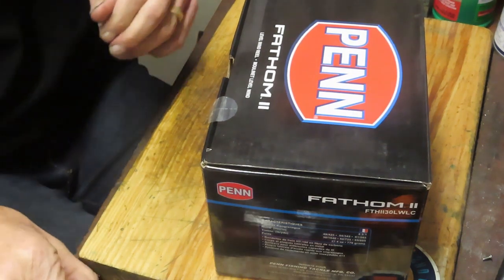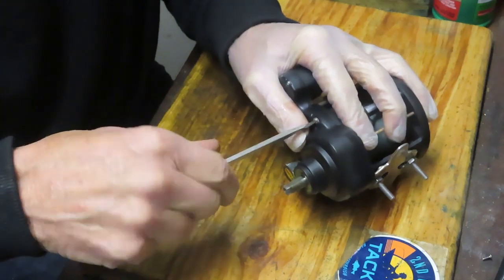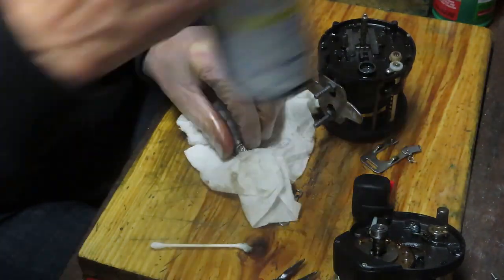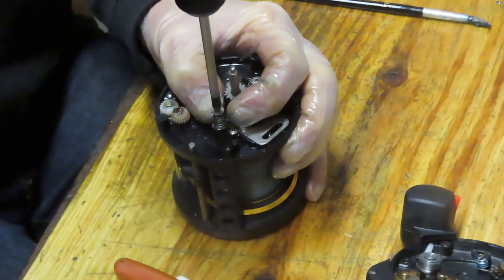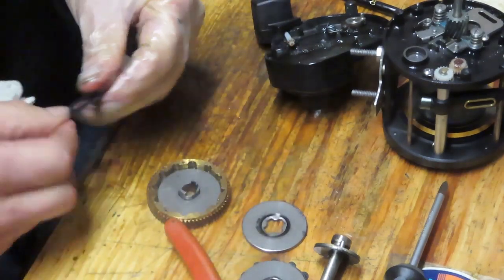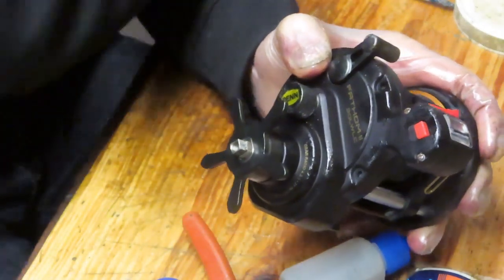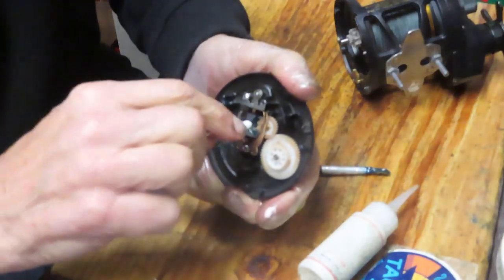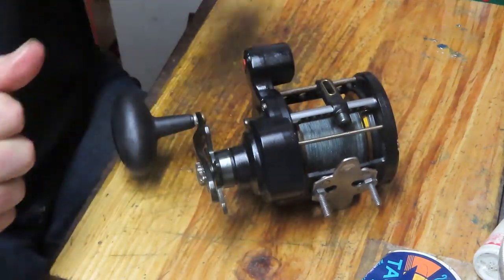Penn Fathom II 30 LWLC saltwater fishing reel how to take apart and service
This video shows the complete take apart and how to service the Penn FathomII 30 Level Wind Line Counter LWLC fishing reel using a step by step process to show you how to do it yourself.